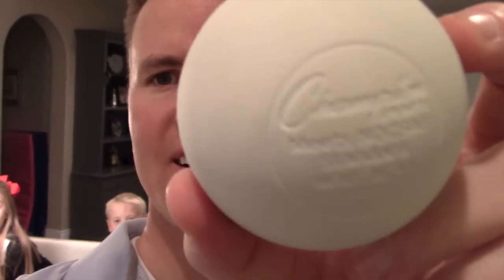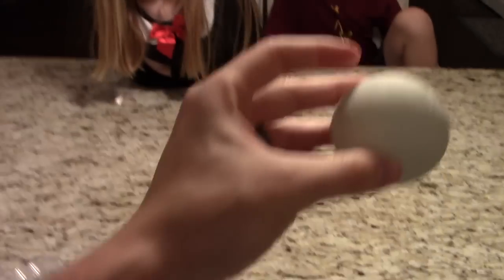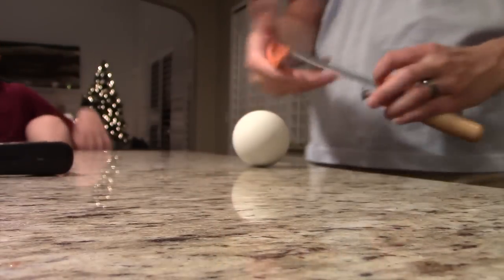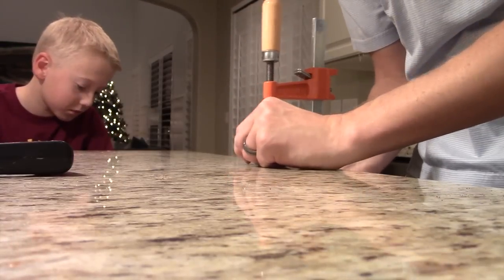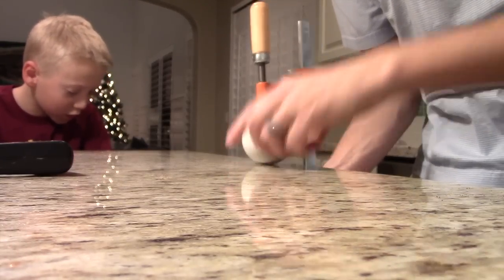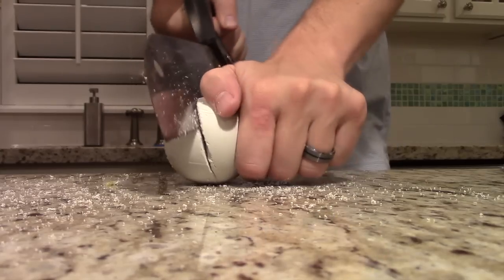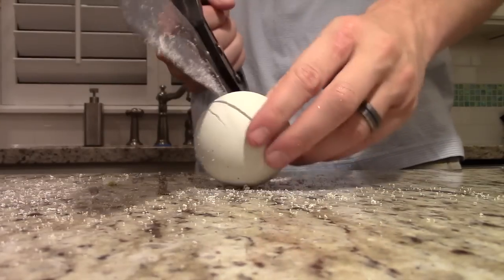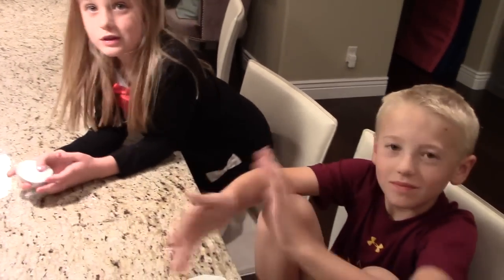What's inside a Lacrosse Ball?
Ever wondered what is inside of an Official Lacrosse ball? We did and wanted to see. Cutting it open is similar to the quote of "making sausage" It is not the prettiest process. But we cut it open so you don't have to! Hope you enjoy our little experiment.

Here is the link to the Lacrosse ball we bought from Amazon for this video:

New to our channel or LOVE our videos? Well thank you! We just created an incredible playlist of EVERY video we have done on this channel. Start from the beginning and this playlist will take you chronologically from the first video we have done to the most current! Take the challenge and watch them all, then share this challenge with someone you know.